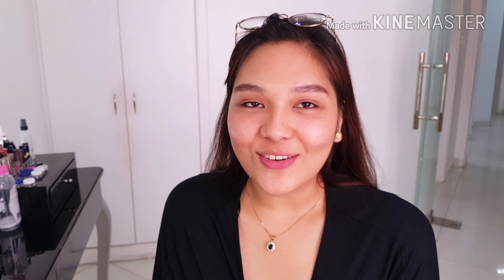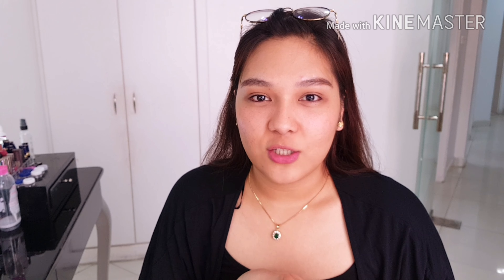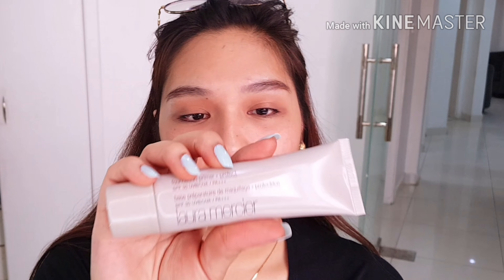Kathryn Bernardo Inspired Makeup || HeySheenaLeigh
NEW MAKEUP TUTORIAL!!

Now this was very fun for me since a lot of you guys are saying that I resemble one of the most beautiful calebrity ty faces in the Philippines, KATHRYN BERNARDO!!! Aaaahhhh!! Naks feel na feel ko talaga pagpasensyhan nyo na po 😂 anyways, I hope nagustuhan nyo. What do you guys think? Did I nail it?